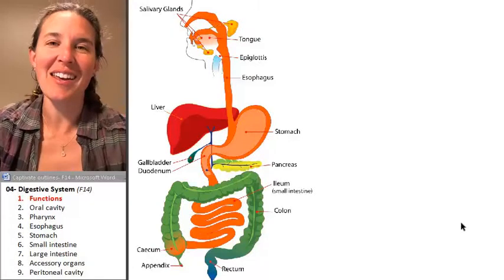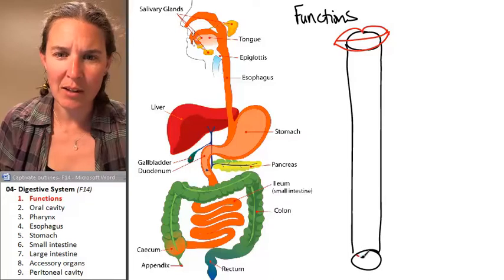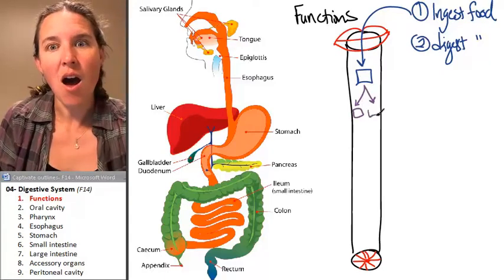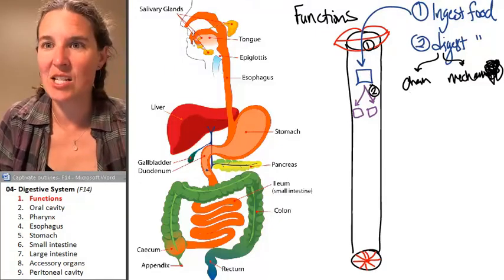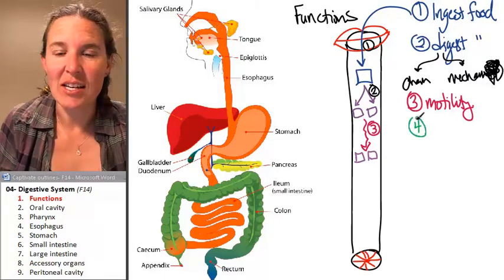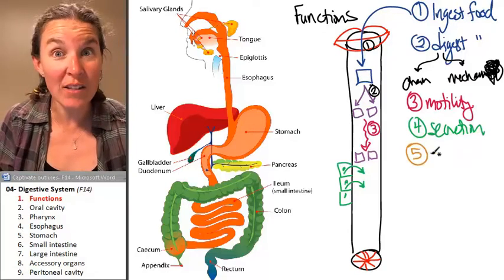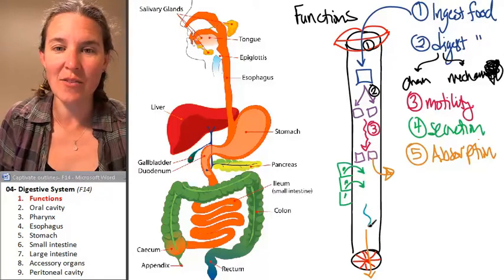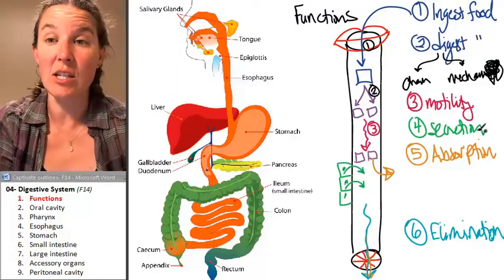Digestive System (Overview) ☆ Human Anatomy Course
) Learn more about the Digestive System. This human anatomy lecture has been made by Wendy Riggs, for the College of the Redwoods.